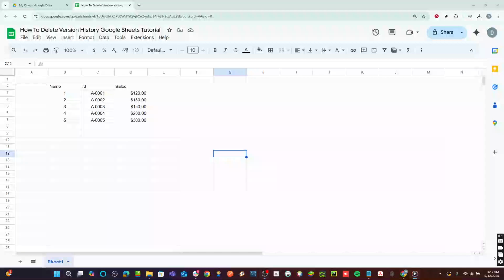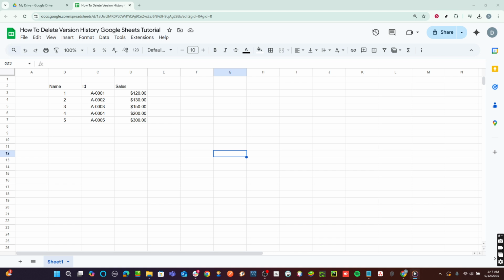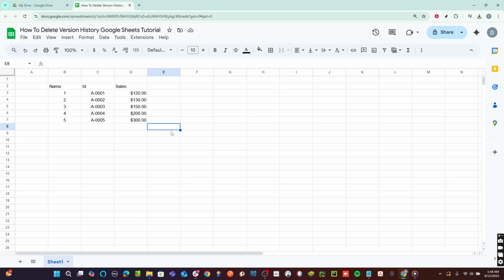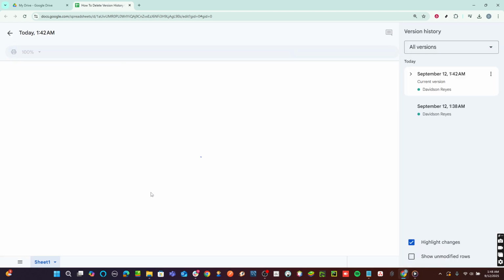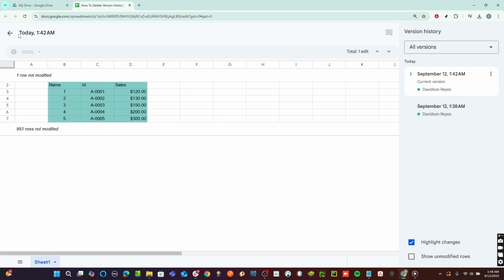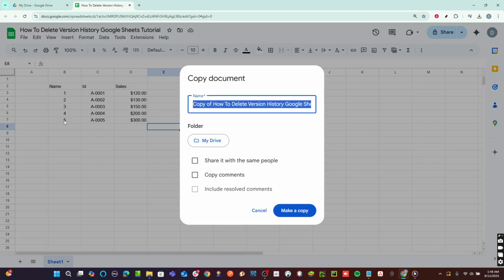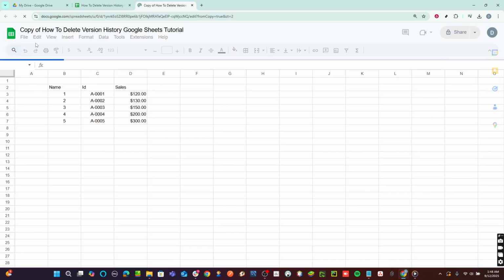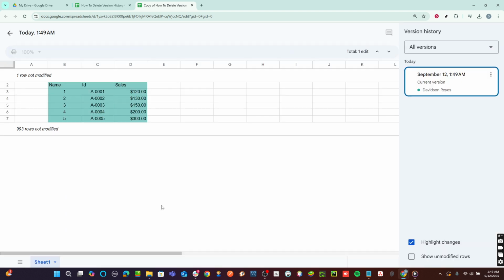How To Delete Version History Google Sheets [2025 Guide]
In today's video we cover: delete version history, Google Sheets tips, remove version history, Google Sheets tutorial, version history guide, manage Google Sheets, Sheets version control, delete history Google, spreadsheet versioning, Google Sheets help, Sheets editing tips, clear version history, Google Docs features, online spreadsheet tips, delete revisions Sheets, Google Sheets guide, version history delete, Sheets tutorial 2023, Google Sheets tricks